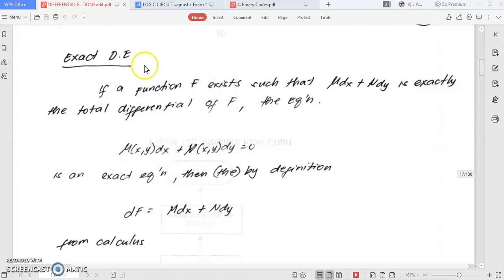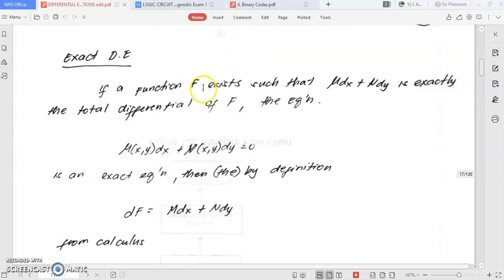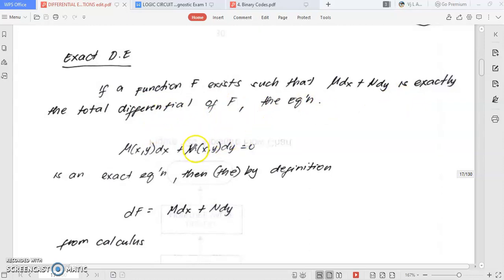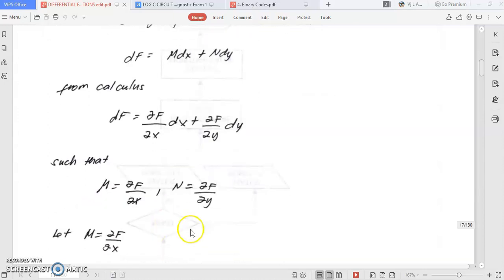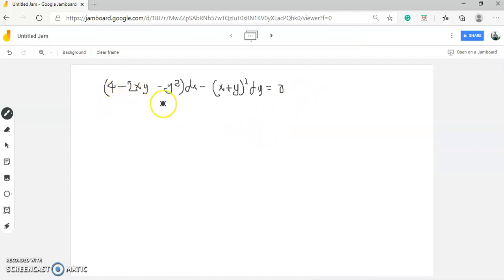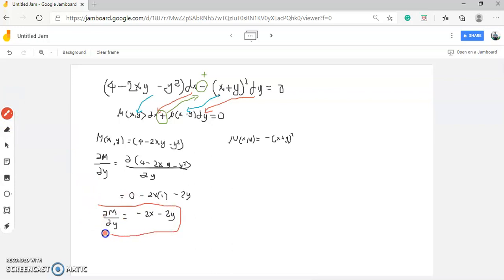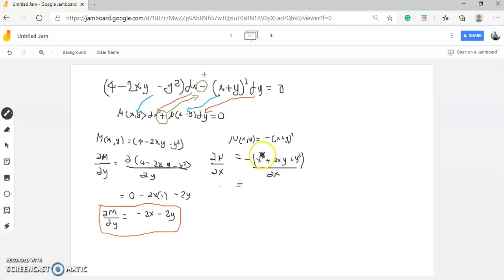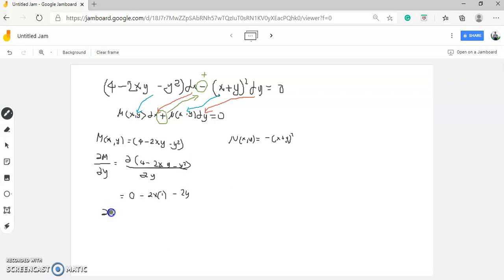Exact D E part 1